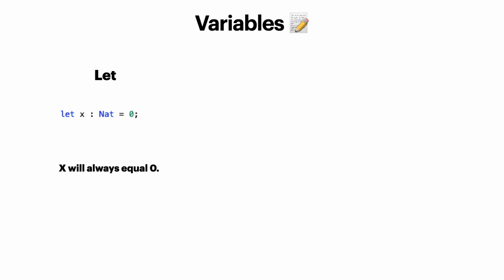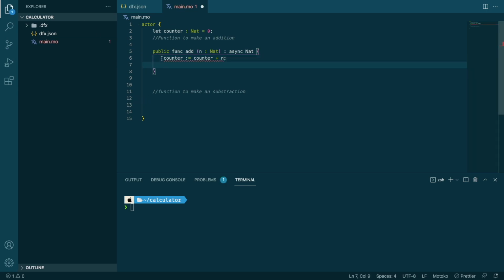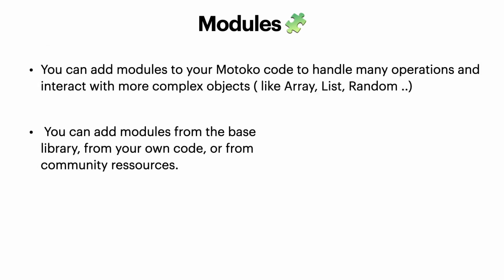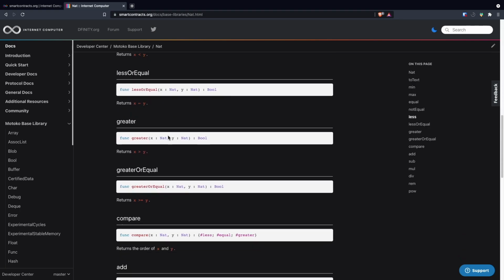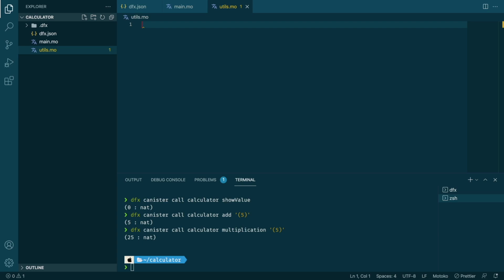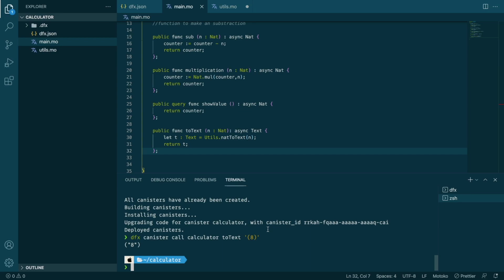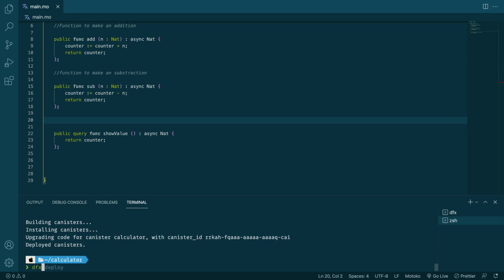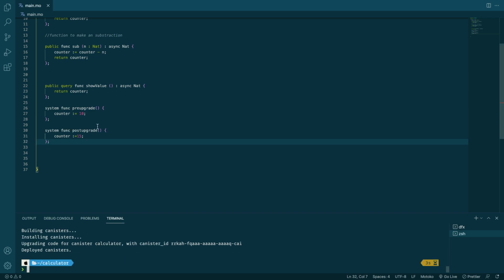From 0 to Motoko : learn to upgrade your canister and re-use code with modules !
This video is part of the serie « From 0 to Motoko ».  👨🏻‍🏫
Today: discussion around variables, learn how to use modules and use the Motoko Base Library, and learn how to upgrade your canister ✨

Associated ressources  📗